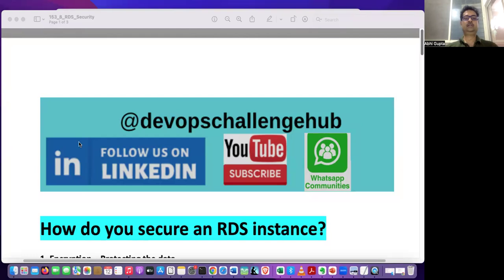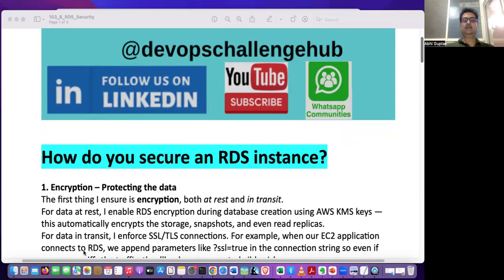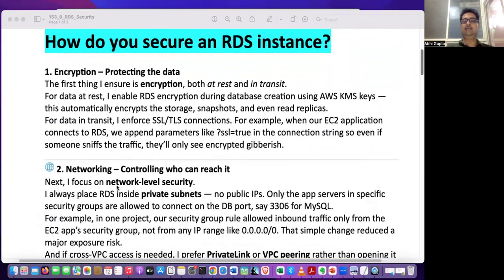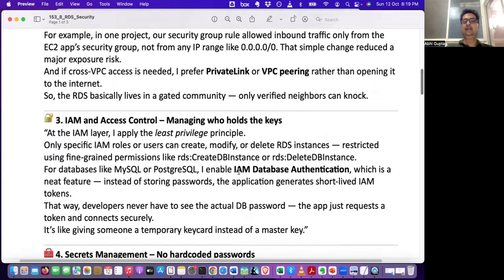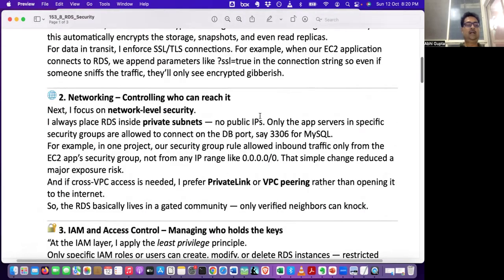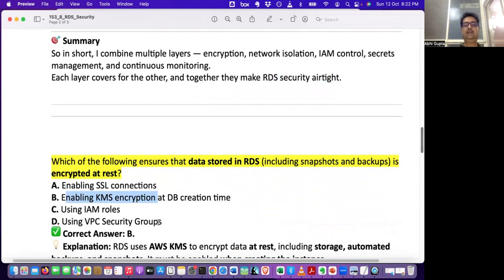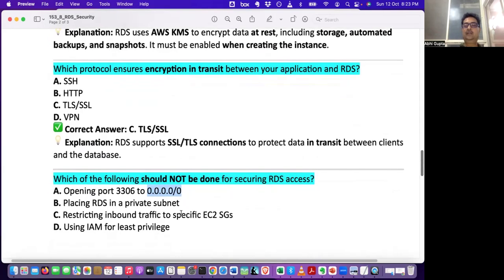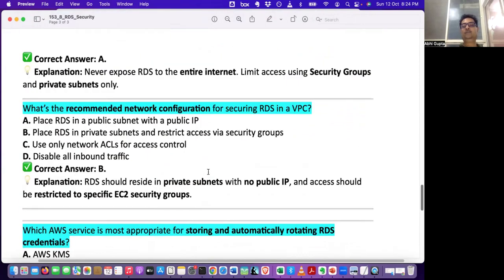AWSDevops Interview: Q153 How do you secure an RDS instance?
AWSDevops Interview: Q153 How do you secure an RDS instance?aws